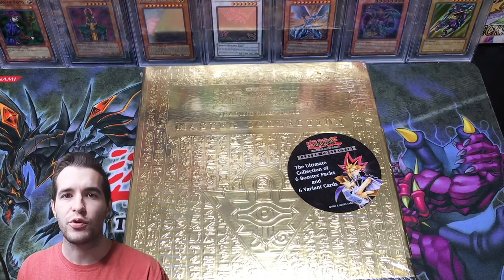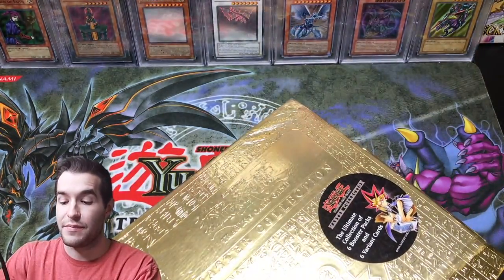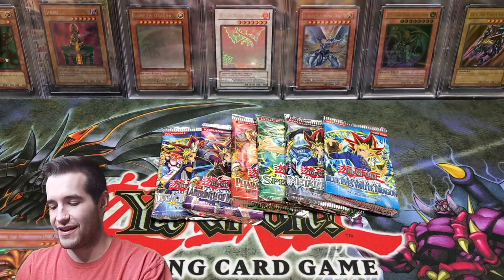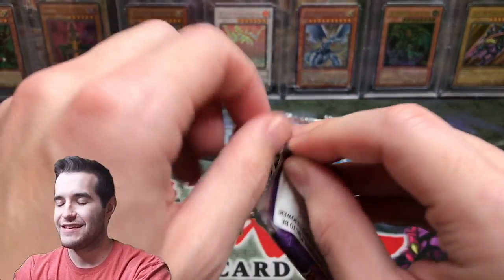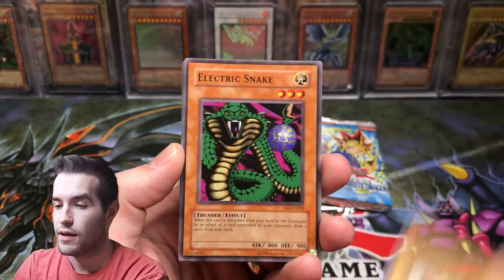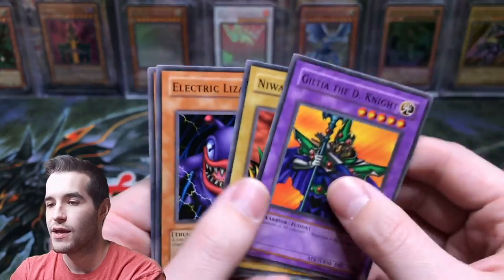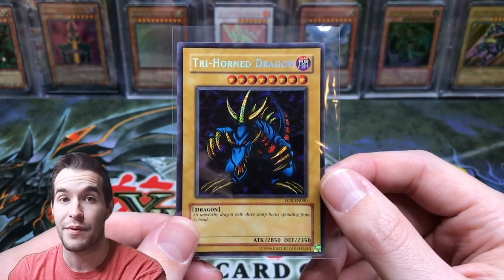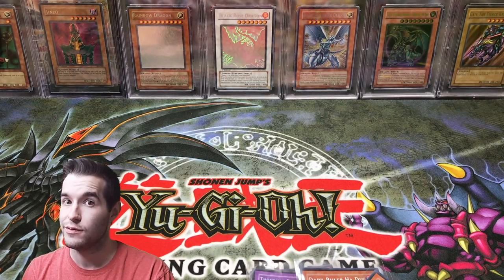OPENING 2004 Master Collection Volume 1 Yugioh Binder!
1) Like the video!
3) Answer the question at the beginning of the video in the comments!

EBAY LINK!

In today's video I will be opening a Master Collection Volume 1 Yugioh binder from 2004!